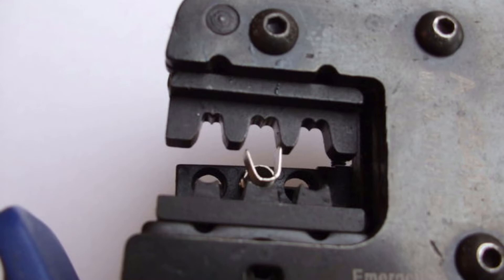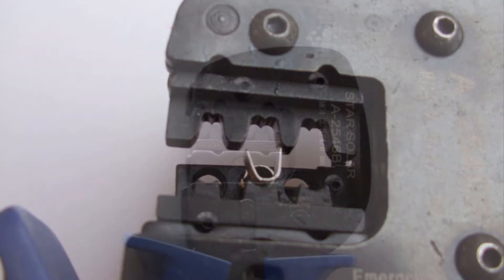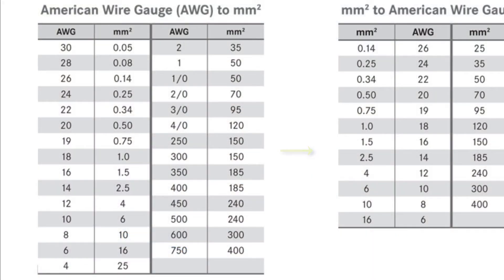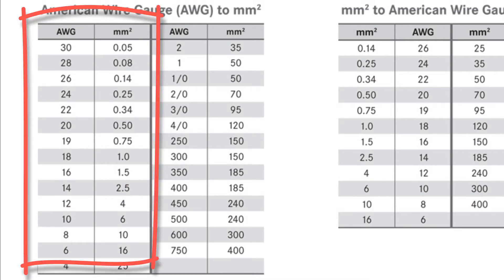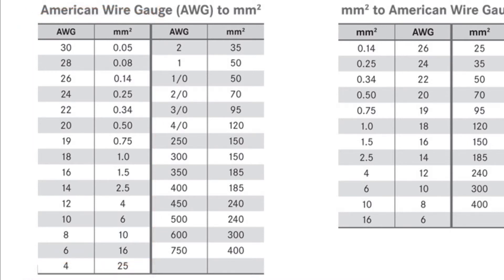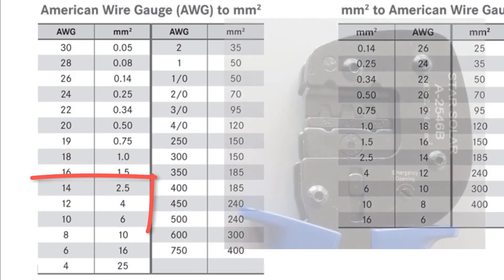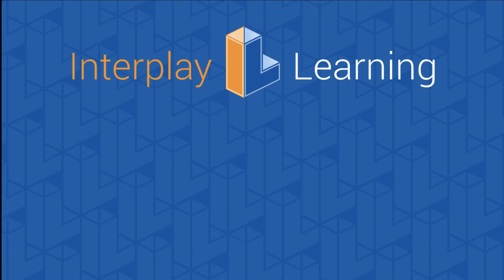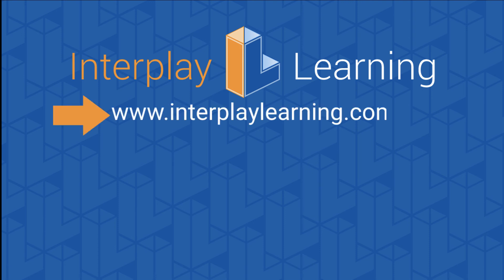Solar Snack - MC4 Crimper Wire Sizes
Mark Mrohs explains the MC4 Crimper Wire Sizes through the Solar Training Program.